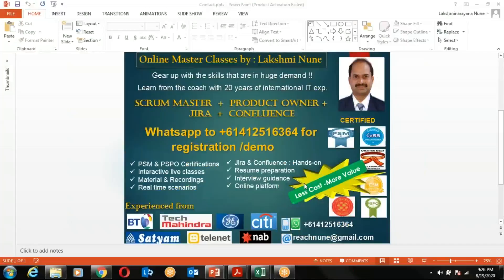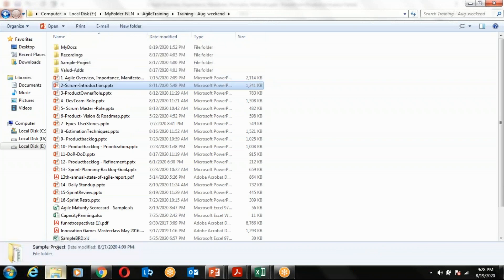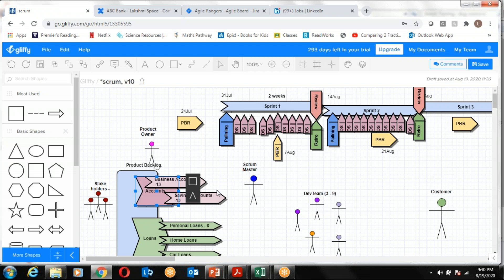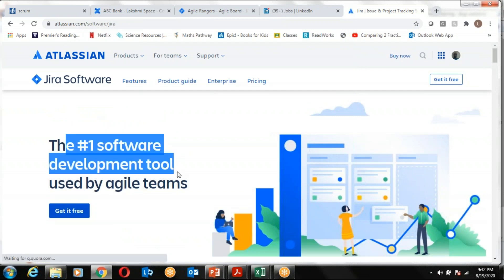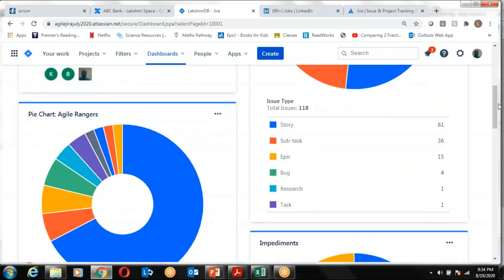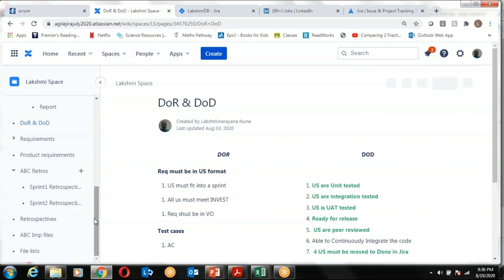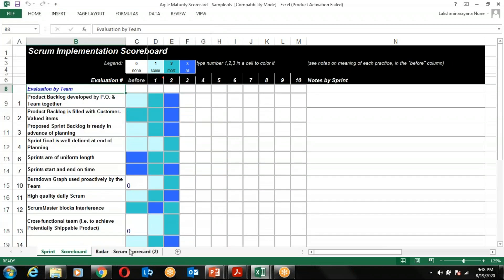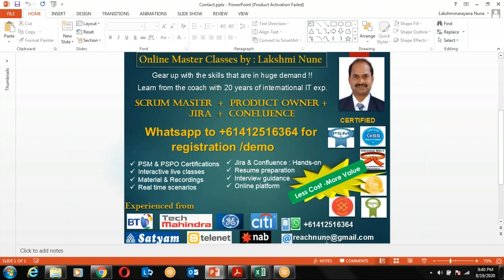Scrum Master with Jira & Confluence Training Demo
This demo will help you to understand the skills that you need to gain to grab Scrum Master job which is in high demand across the world